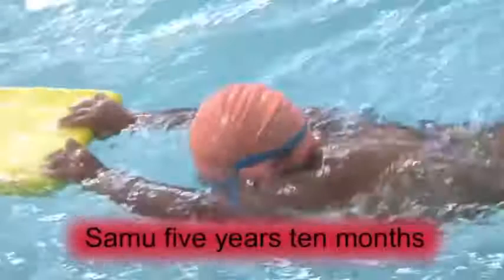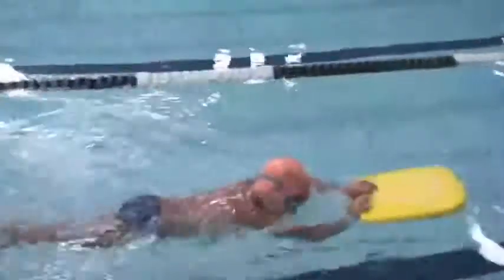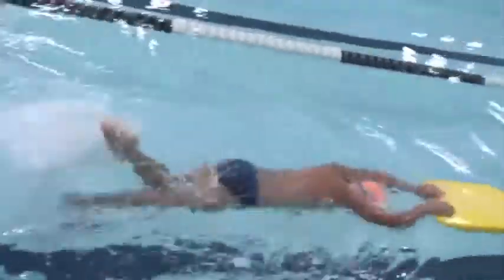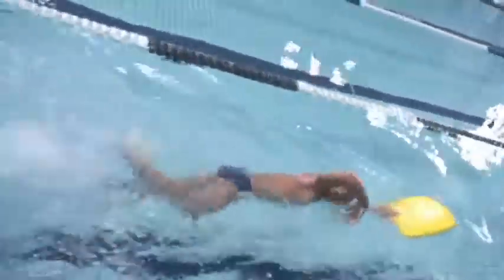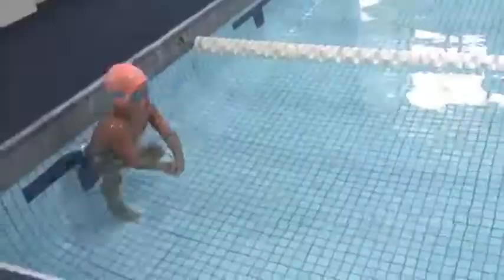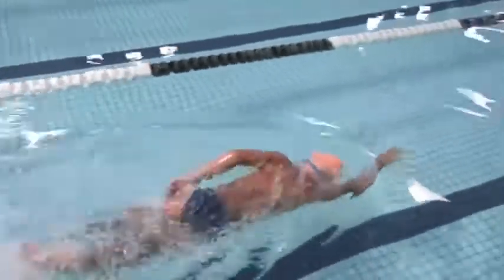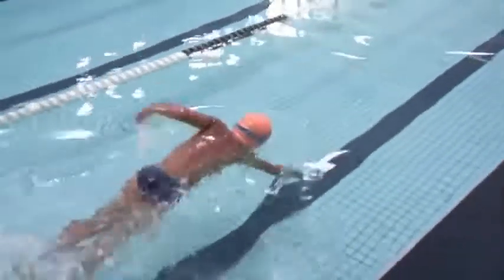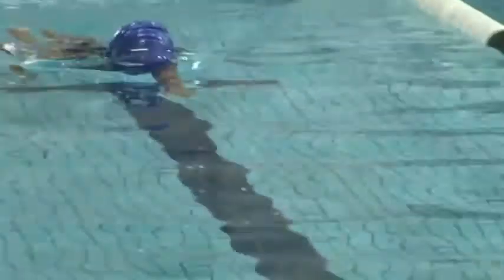Learn to Swim Butterfly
The first recorded Olympic 200 meters butterfly gold medal was won by William Yorzyk of USA in 2 minutes 19.3 seconds at the Melbourne Olympics in 1956, Japanese swimmer Takashi Ishimoto was second.

In the women's event the first Olympic butterfly race was a 100 meters butterfly won by Shelly Mann in a time of 1 minute 11 seconds at the 1956 Olympics in Melbourne Australia.

Modern butterfly has come a long way since early butterfly was performed with a breaststroke kick. Butterfly swimming is the hardest stroke to swim over long distances as it requires rhythm, strength and endurance. The most important element in teaching butterfly is to first establish the dolphin rhythm. There are a number of ways to teach beginner swimmers this butterfly rhythm so that the double dolphin action used in modern butterfly swimming becomes automatic and ingrained into the stroke.

The Laurie Lawrence method of teaching butterfly focuses on isolating arm and leg movements before utilising a number of butterfly stroke drills to develop the correct full stroke butterfly. Get more online swim teaching progressions: